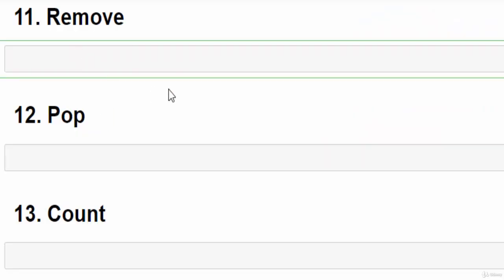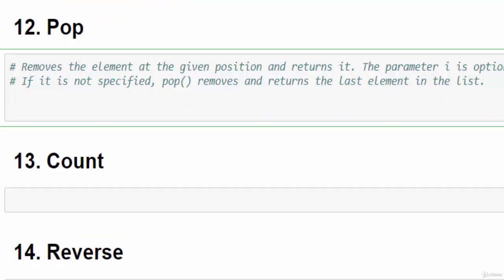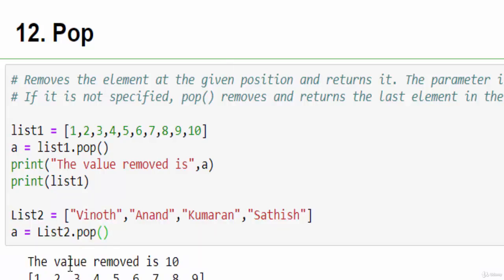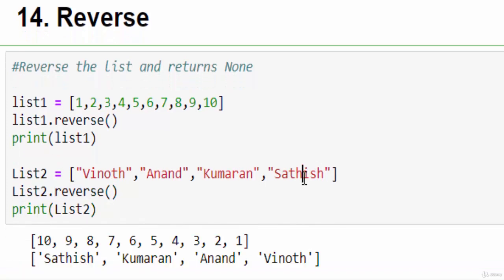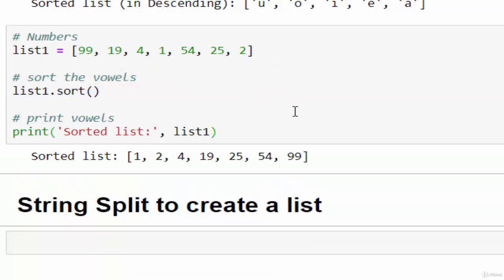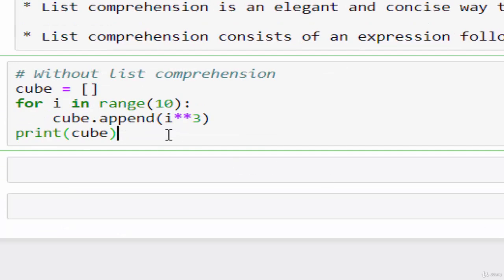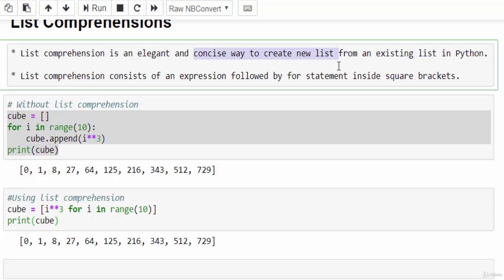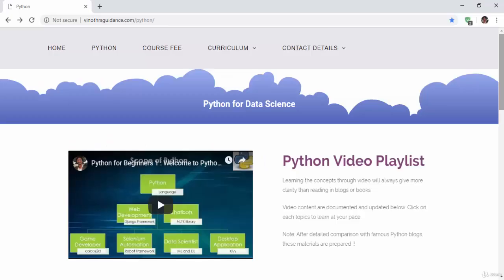20 Python Lists Methods Part 2